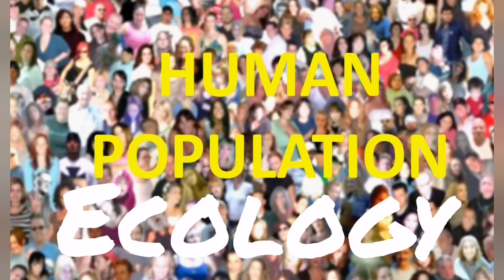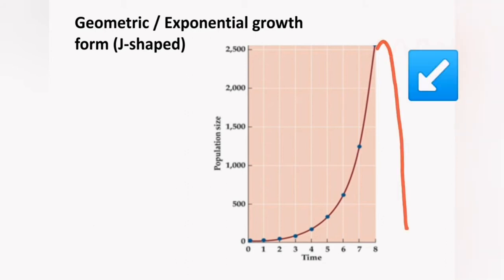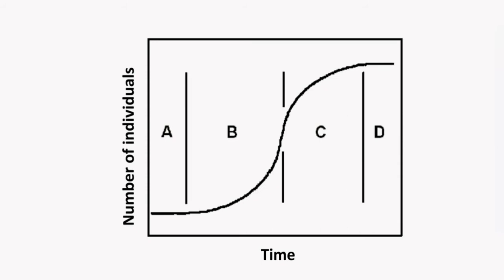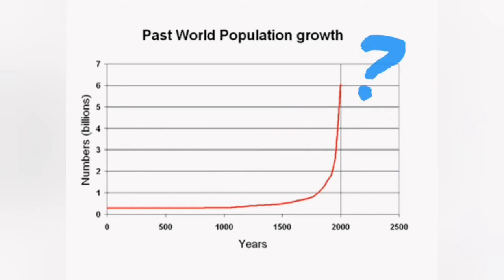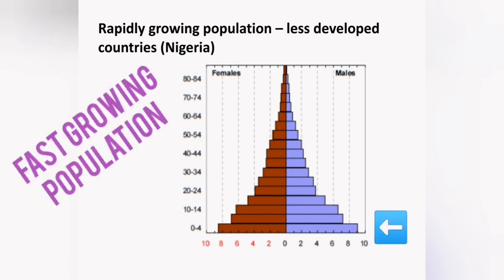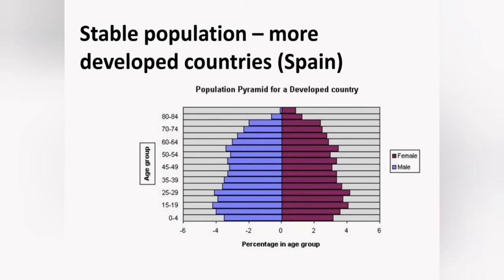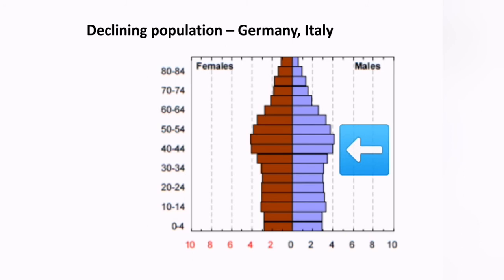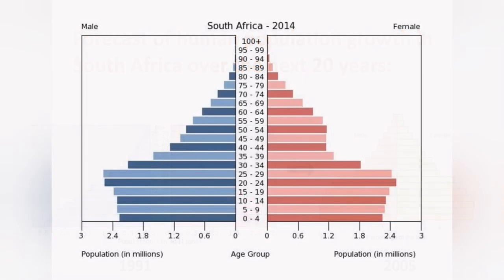Human population ecology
Part 3 of population ecology. Content is inline with the IEB life Sciences syllabus